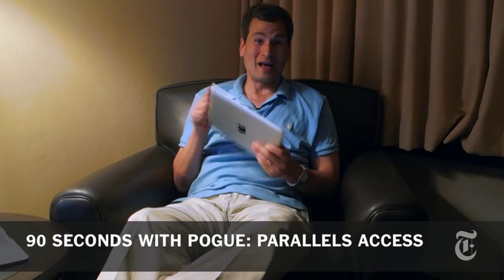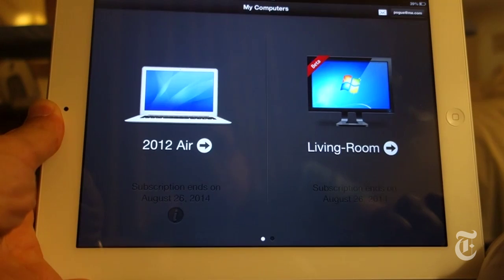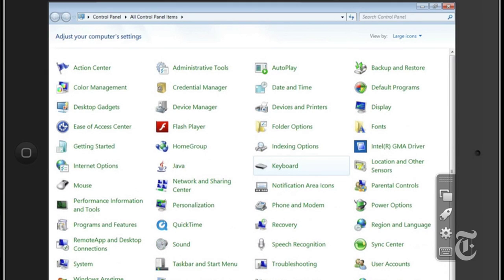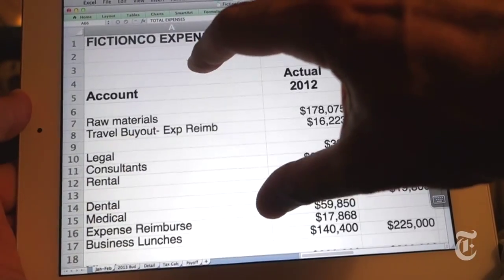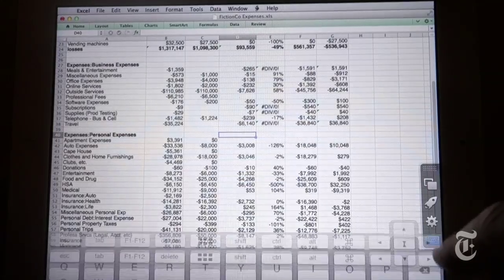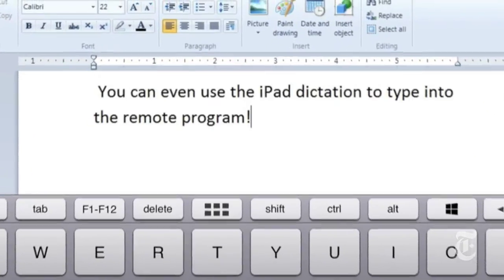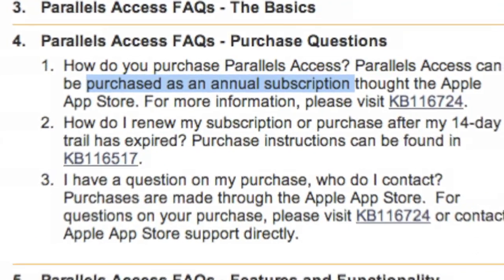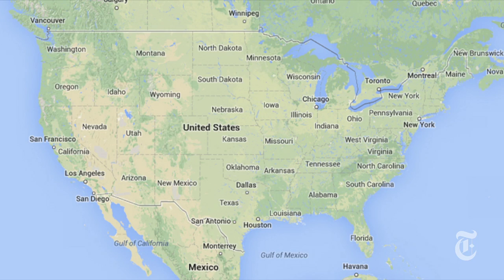Parallels Access - 90 Seconds With David Pogue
The Times's David Pogue reviews Parallels Access, an iPad app that allows a user to remotely control a desktop or laptop computer.

in order to embed this video